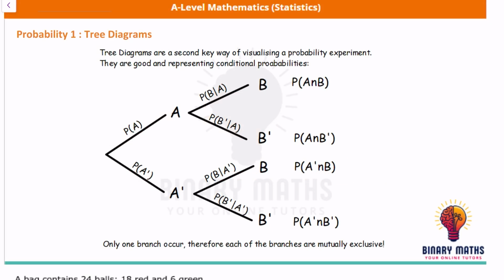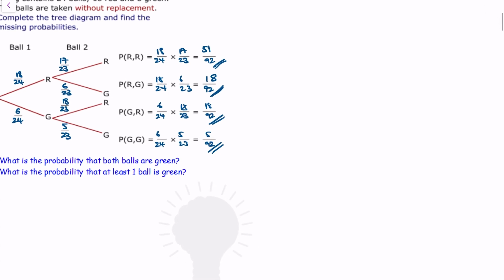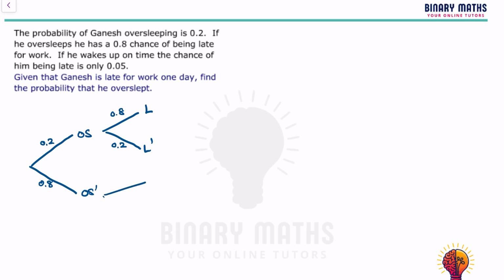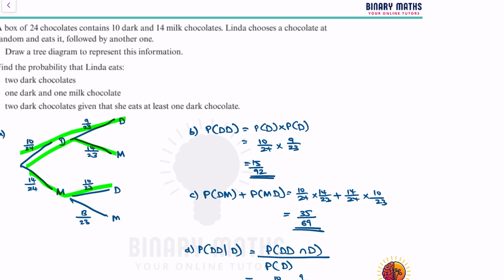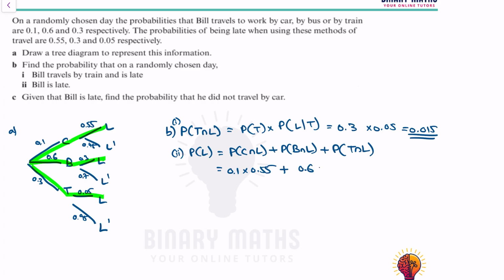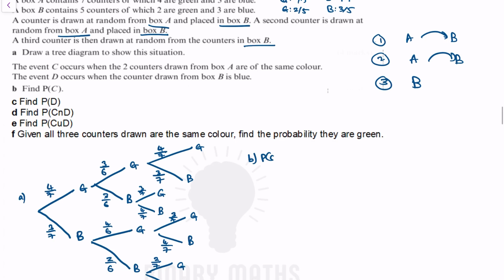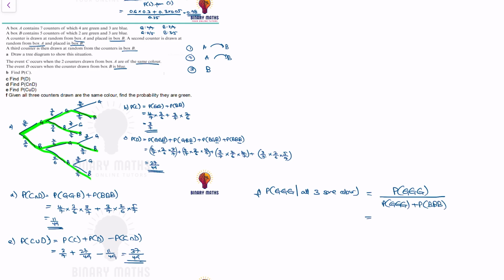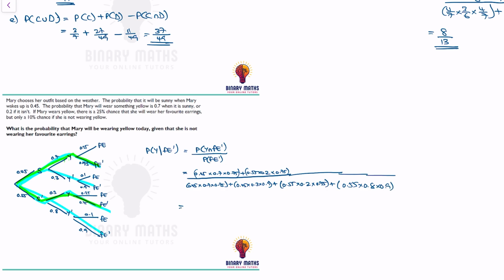A-Level Mathematics | Statistics | Probability 1 | P1.3 | Tree Diagrams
🌳 Dive into the fascinating world of Tree Diagrams in our latest A-Level Mathematics video! 📊 In this engaging tutorial, we’ll explore how tree diagrams are instrumental in solving complex problems in statistics and probability. Perfect for A-Level students, we'll break down the simplicity of outlining outcomes and calculating probabilities in a fun and easy-to-understand manner. Join us as we provide useful tips, examples, and practice questions that will empower you to ace your exam!